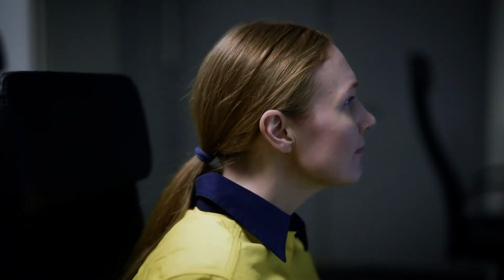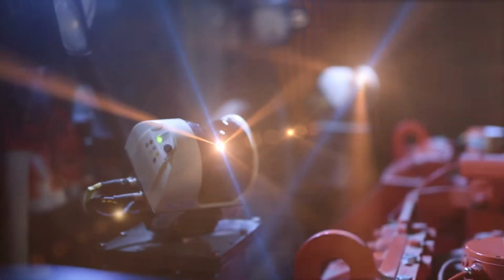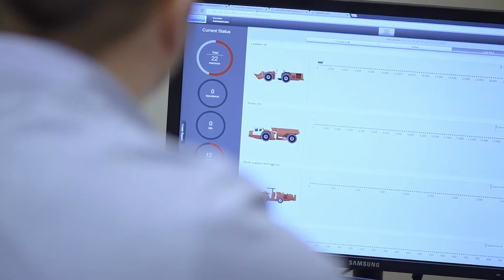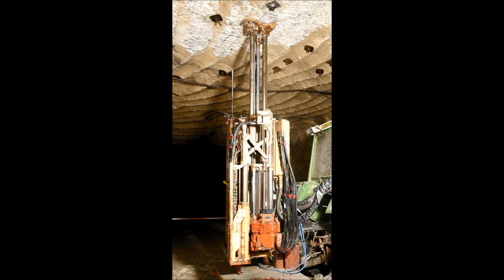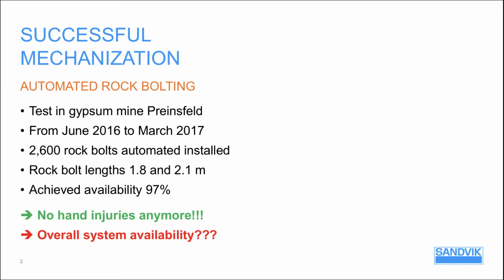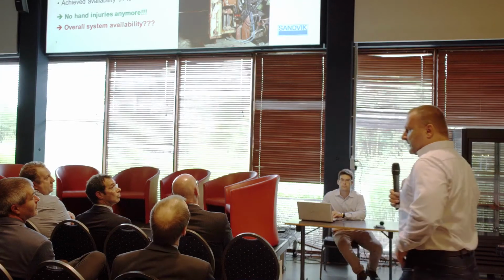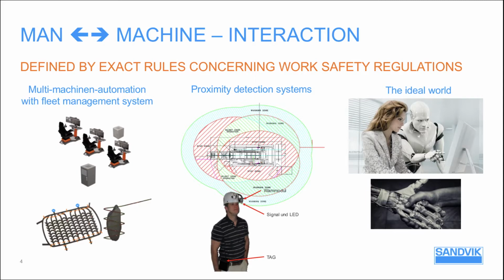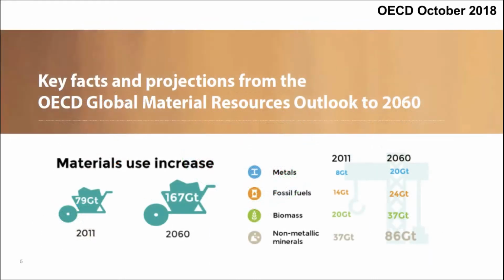UNEXMIN Final Conference - Mineral exploration, future and long-term initiatives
Massimo Gasparon (EIT Raw Materials), Michael Haschke (DMT), Uwe Restner (Sandvik), Kiril Horoshenkov (Sheffield Robotics) and Yves Vanbrabant (RBINS) discuss the future of mineral exploration, on a roundtable discussion moderated by Vitor Correia (EFG).

Video recording/editing: Tamas Miklovicz, European Federation of Geologists.